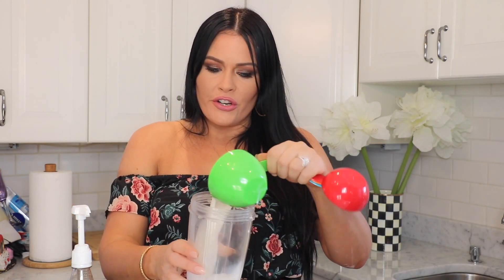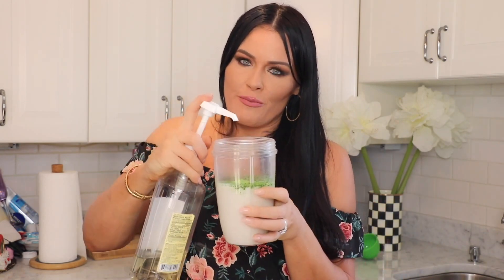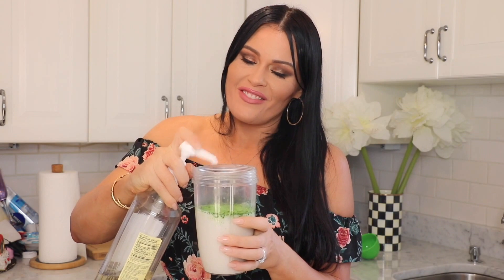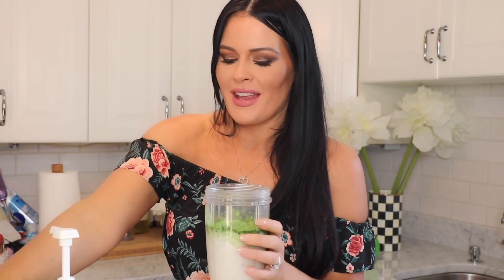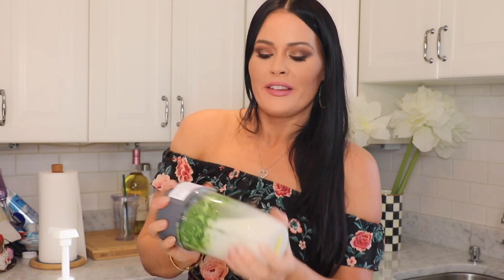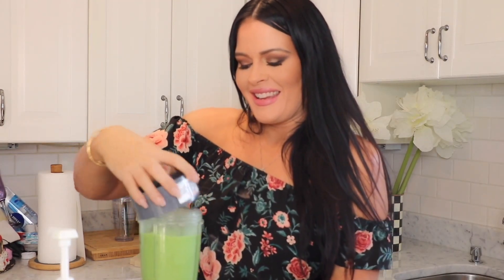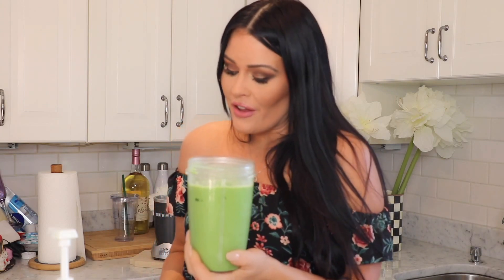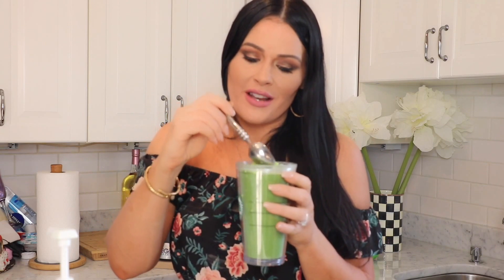DELICIOUS BELLY SLIMMING BEAUTY BEVERAGE! MATCHA DETOX RECIPE!!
Hi Loves! Today I wanted to share my at home Skinny Green Tea Frappacino recipe, that is not only delicious, but is also an amazing belly slimming beauty beverage! I love to create this recipe using Matcha Reserve Matcha premium tea leaves, which are organic and come directly from Japan =)

The delicious healthy beverage will detox your body and it definitely helps me lose weight. I make a low carb, sugar free version and use my Nutri Bullet.

Alegra

Love,
Alegra

& receive a free audiobook download with a free 30-day trial to give you the opportunity to check out their service! I love Audible ♡